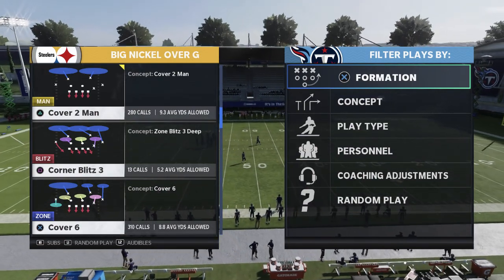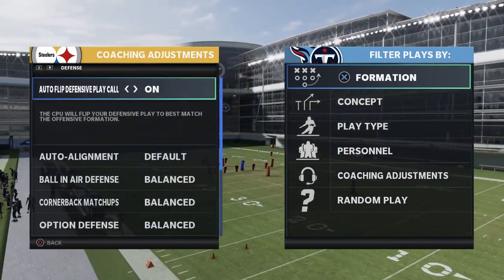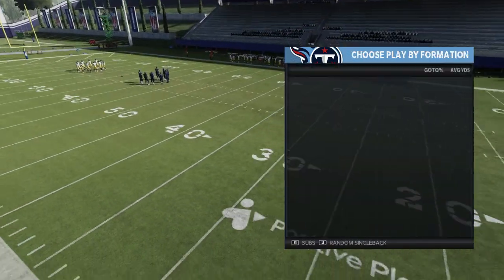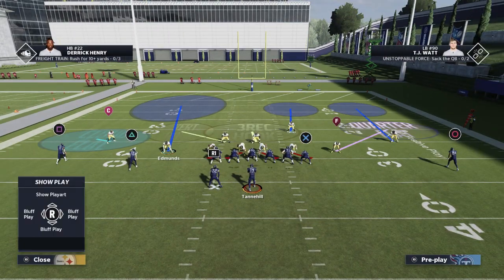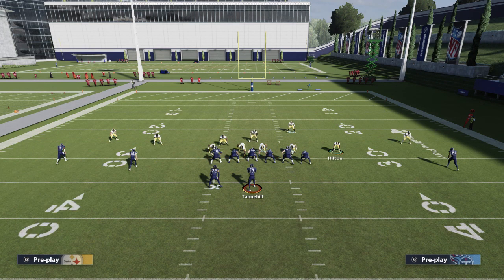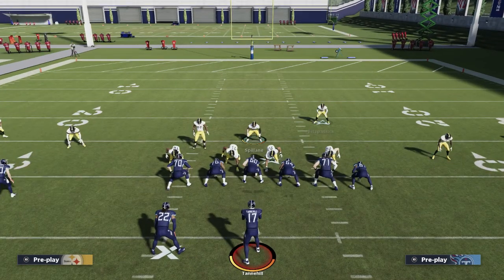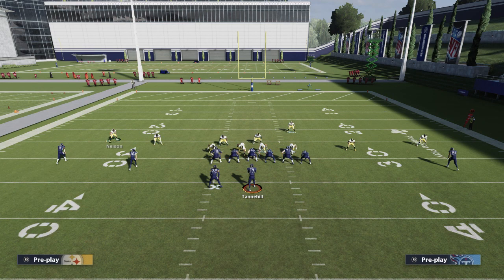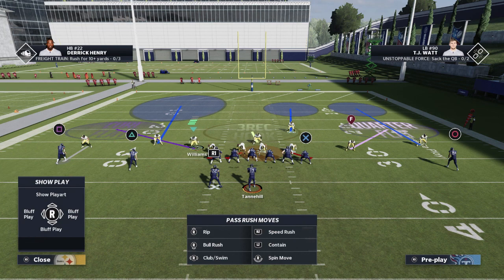Customizable Zone Base Defense - Madden NFL 21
Try this customizable zone defense out now!